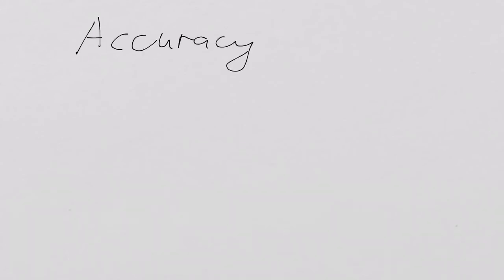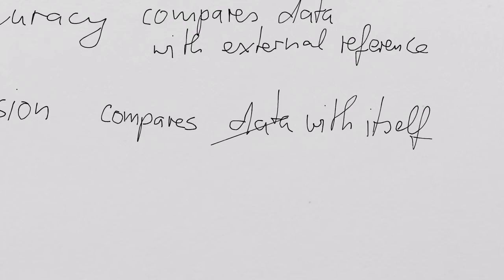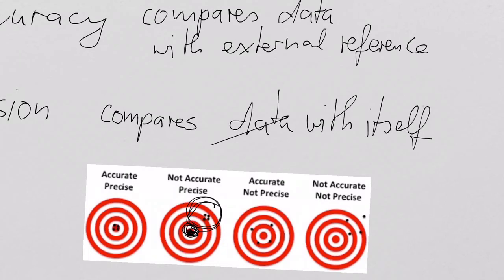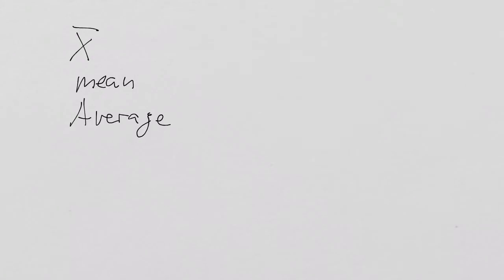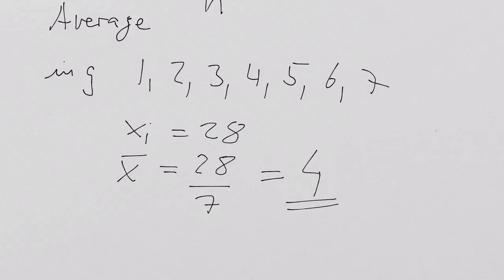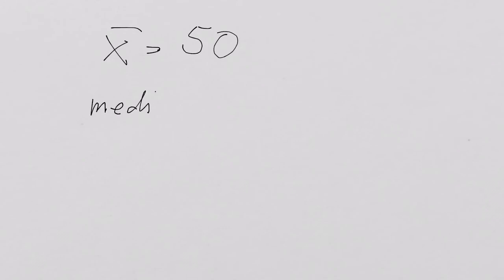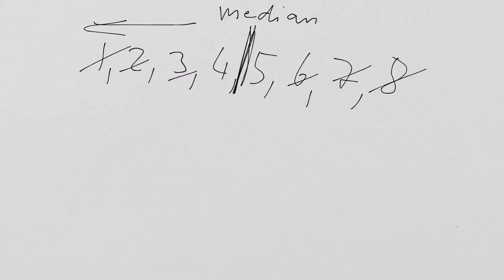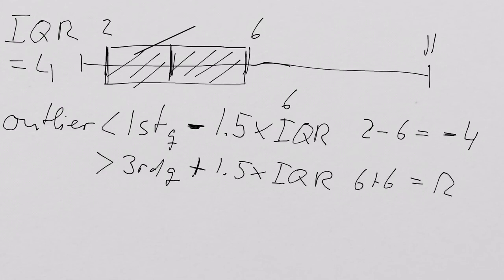week 2 2017 skills part 2 data analysis